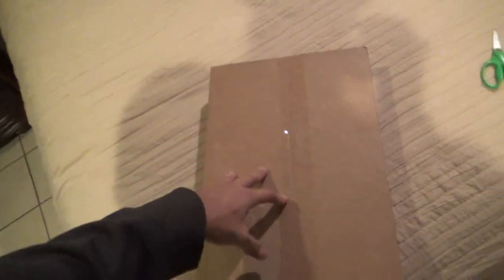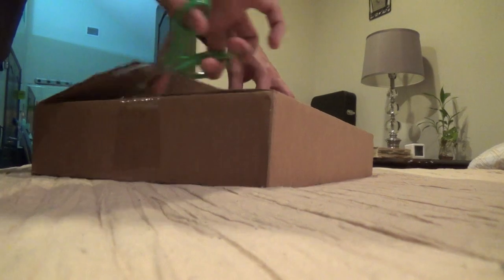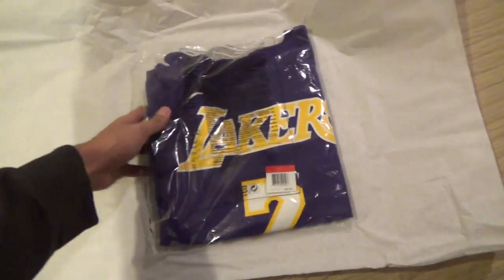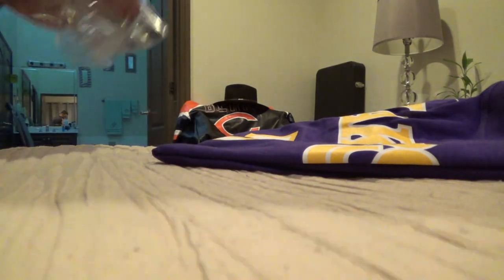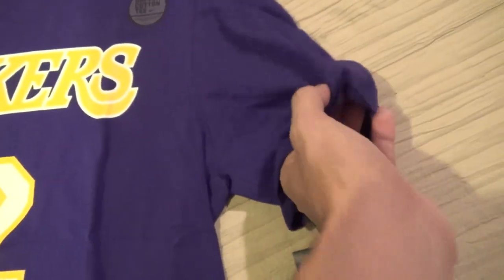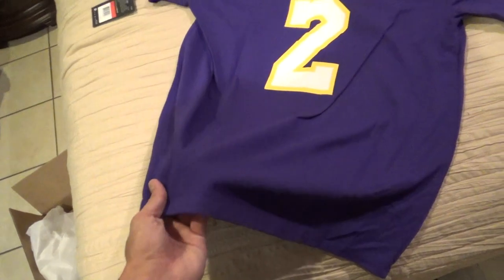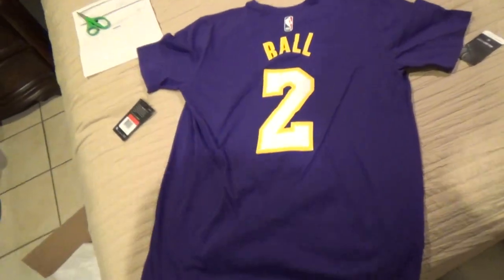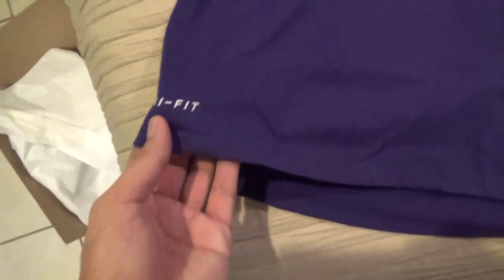Unboxing Los Angeles Lakers Lonzo Ball player shirt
Drop a like for the amazing Lakers purple color!